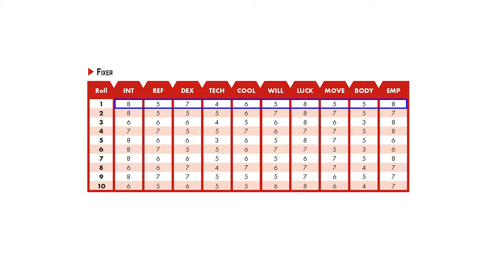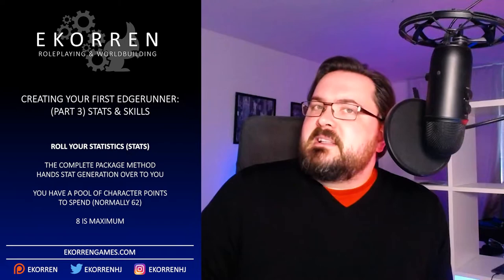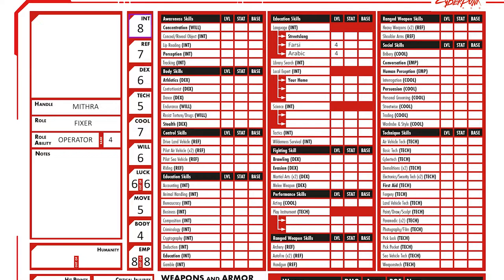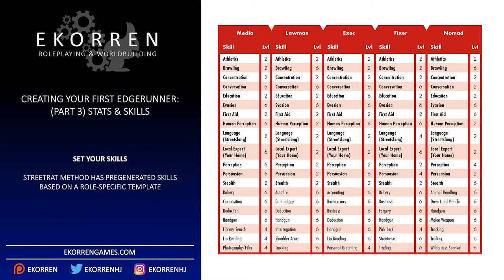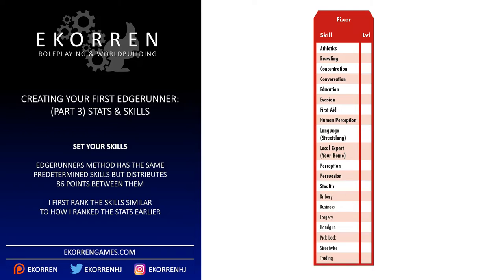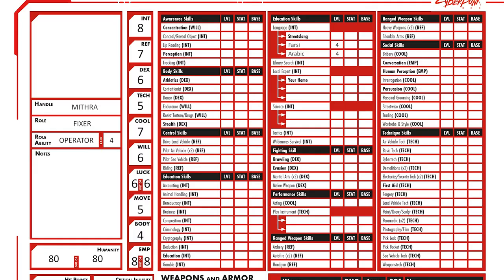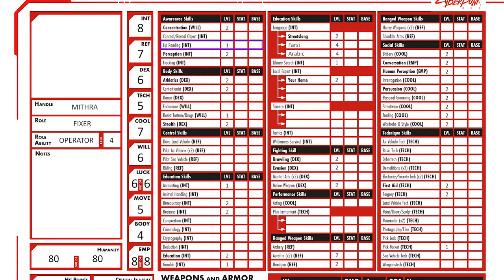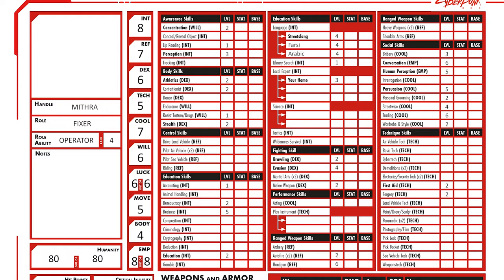Cyberpunk Red | STATs & Skills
Timestamps:
00:00 - Introduction
00:43 - Roll Your Statistics (STATs)
05:43 - Calculate Derived Statistics
06:43 - Set Your Skills
18:21 - Conclusion